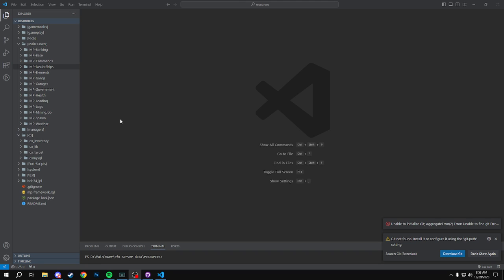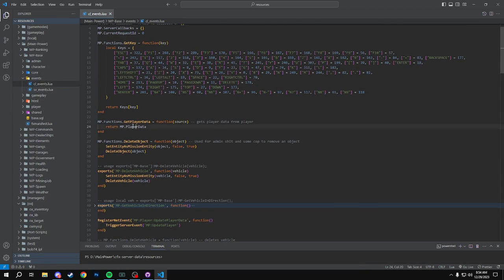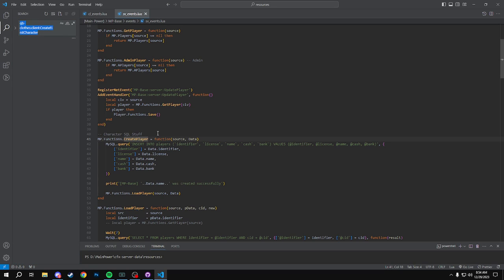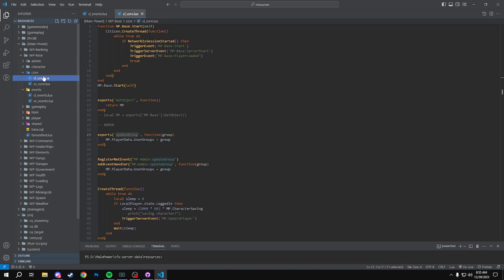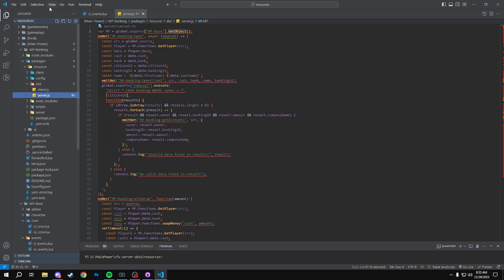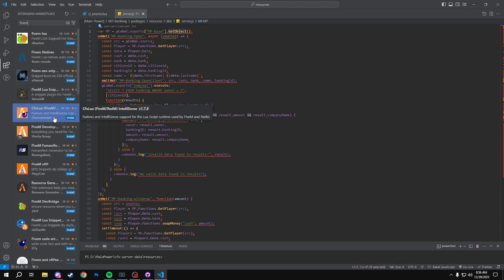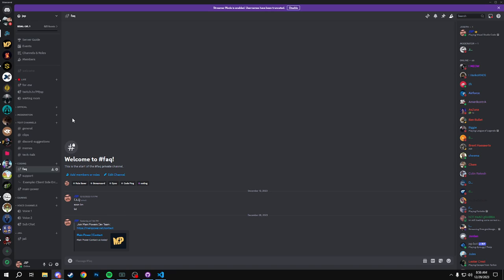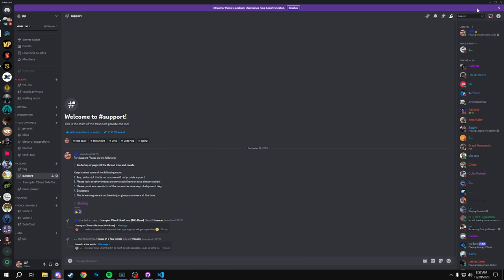FiveM Basics - VSCode Tricks and Tips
This video: tricks that will help you.